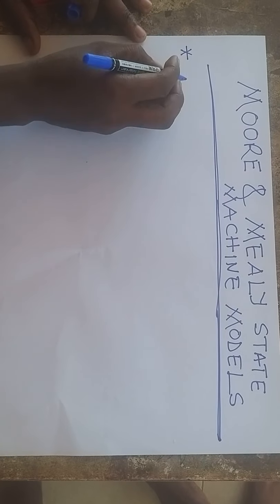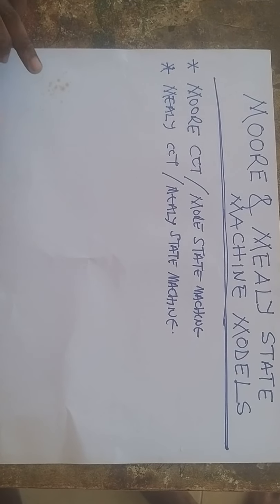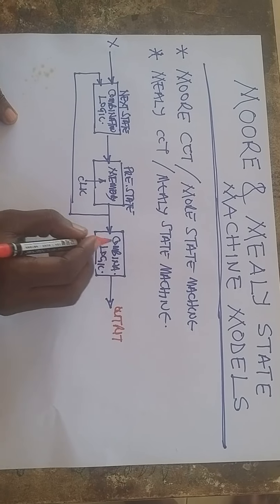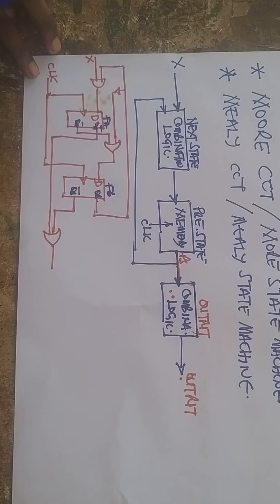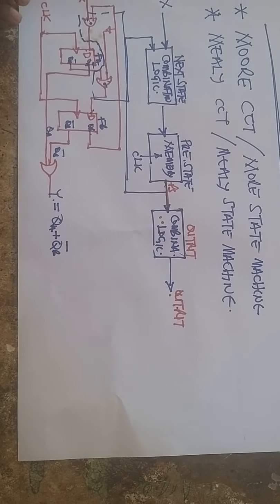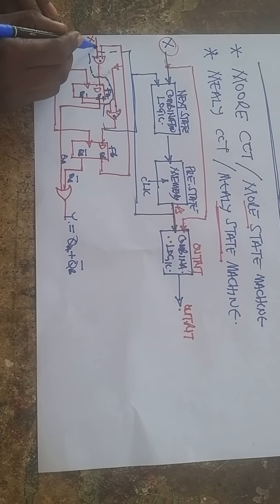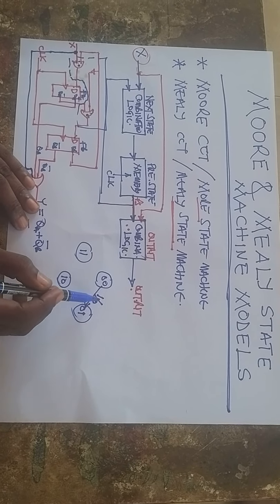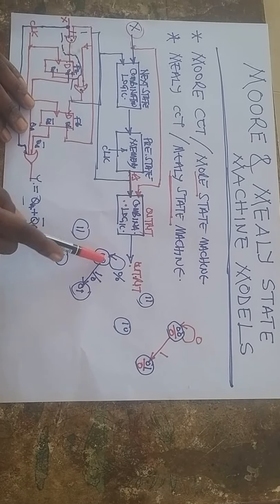Moore & Mealy State Machine Models